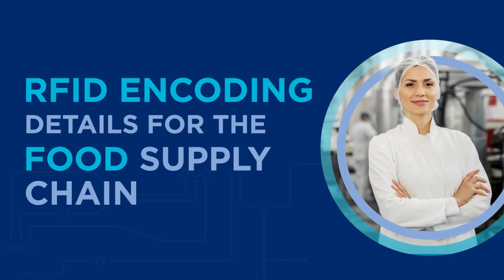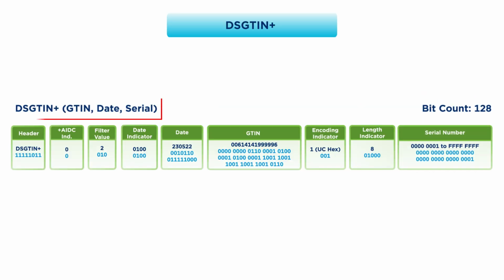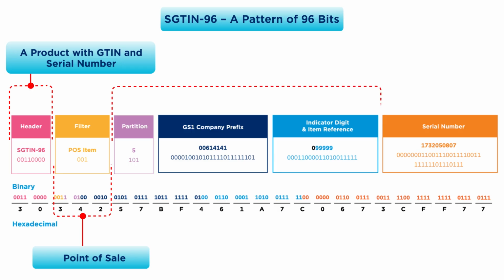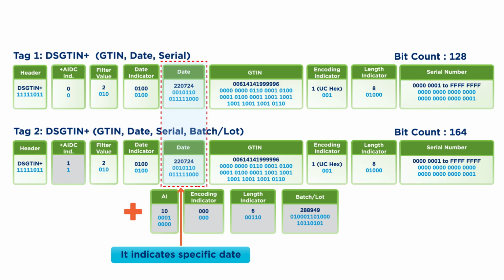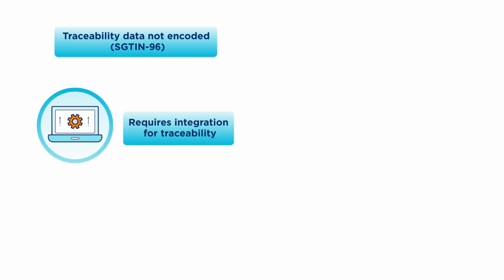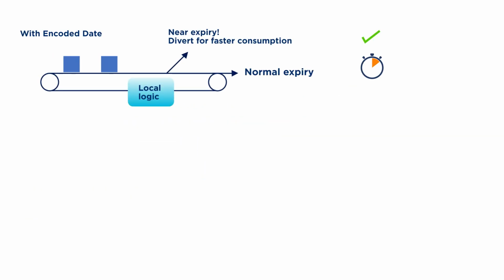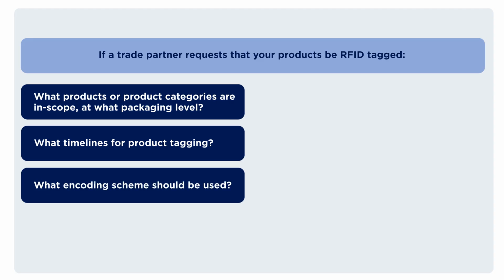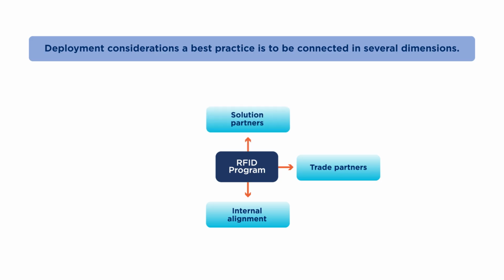RFID Encoding Details for the Food Supply Chain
In this informational module learn about carton source tagging encoding details and considerations for food suppliers deploying RFID.